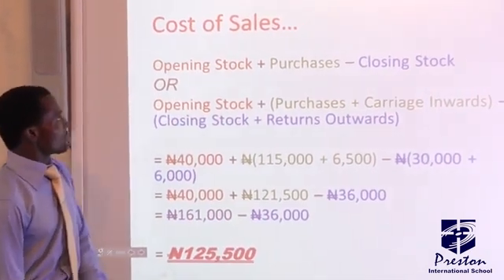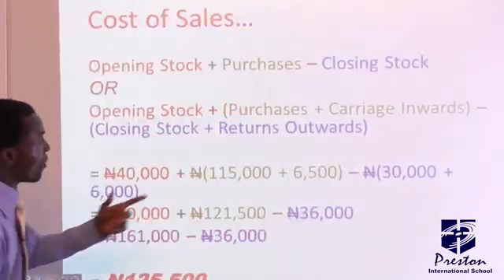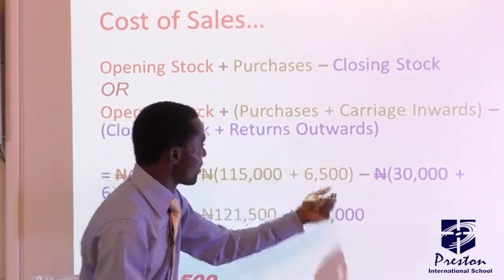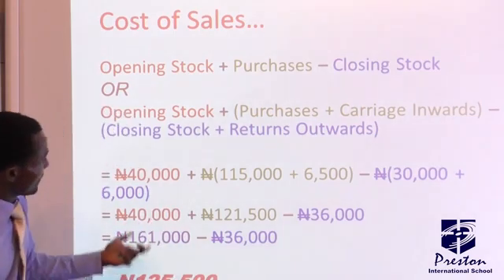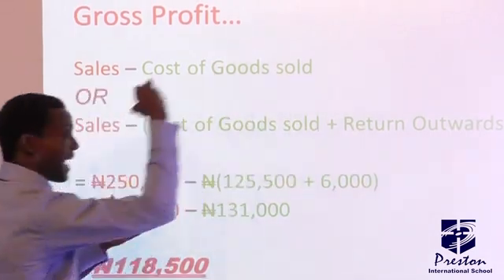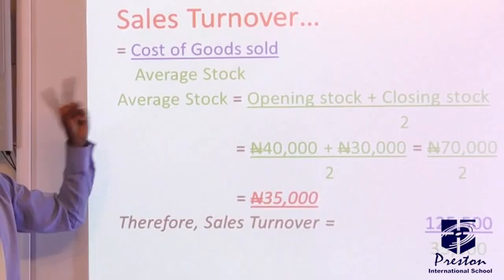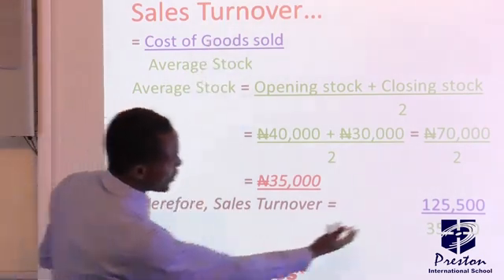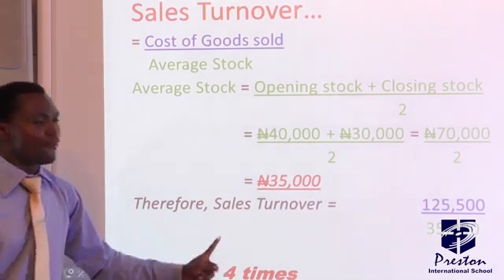Commercial Arithmetics - JSS1 Business Studies